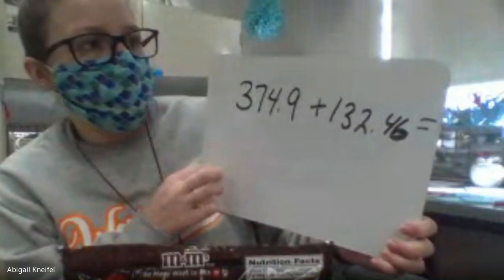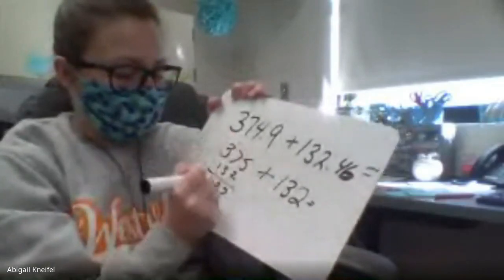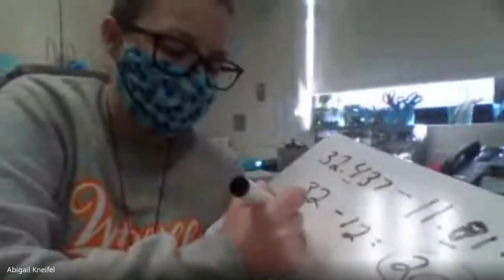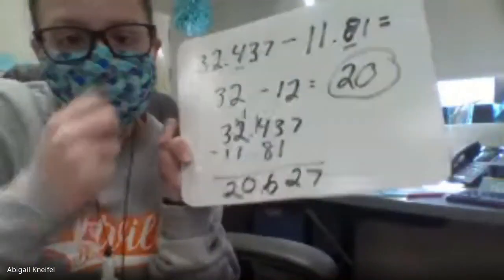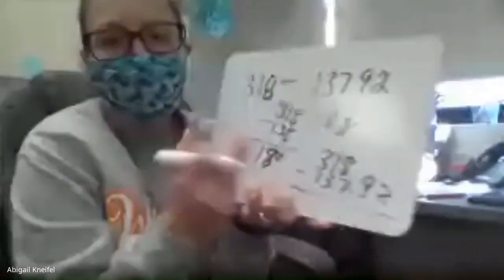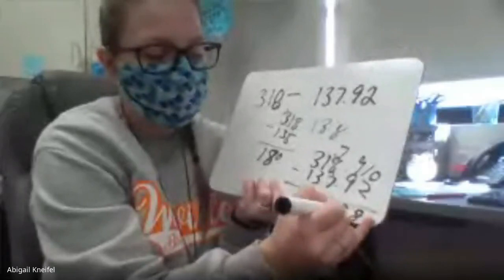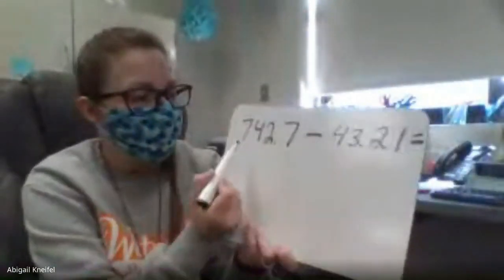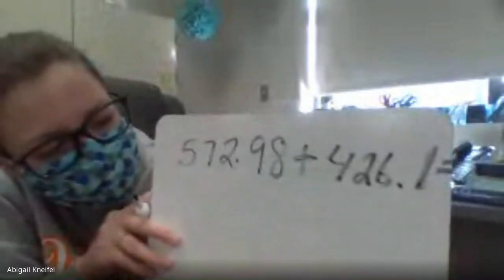Math RTI (Wed.) 11/4